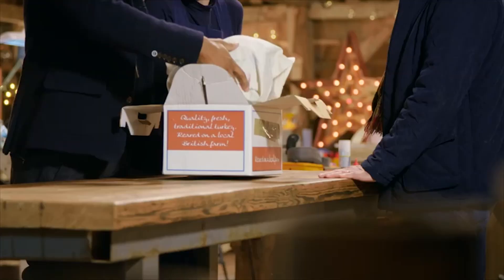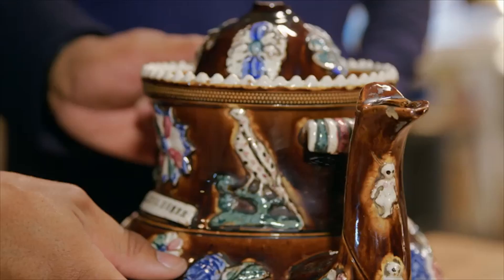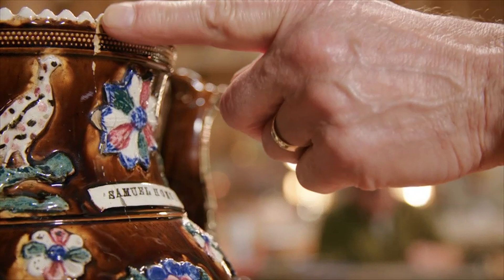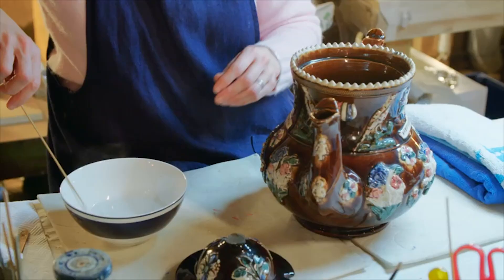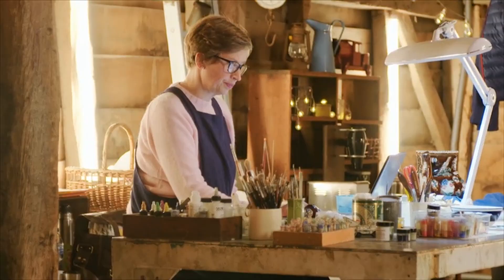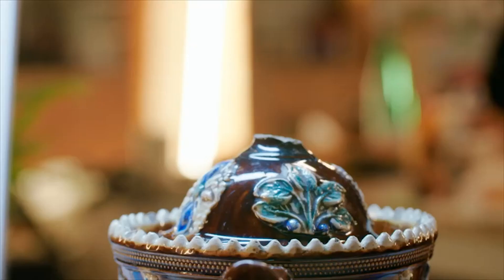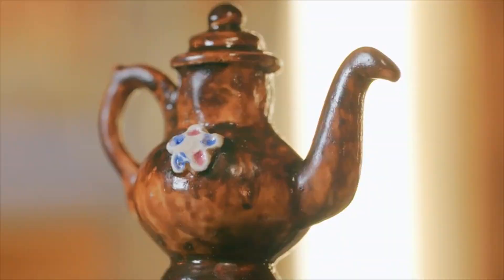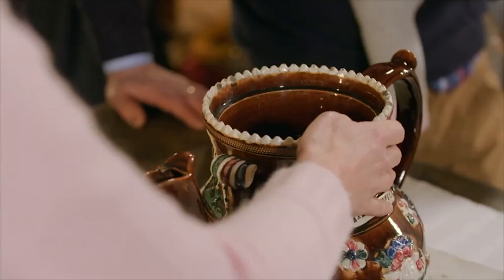Kirsten Recreates Missing Teapot Miniature! | The Repair Shop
A family heirloom with huge sentimental value needs the prowess of ceramicist Kirsten Ramsay.